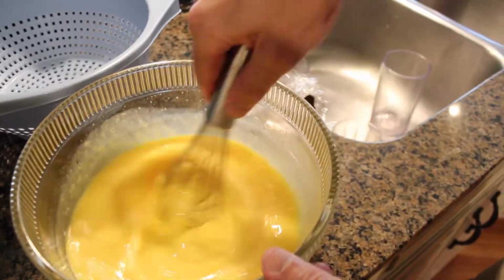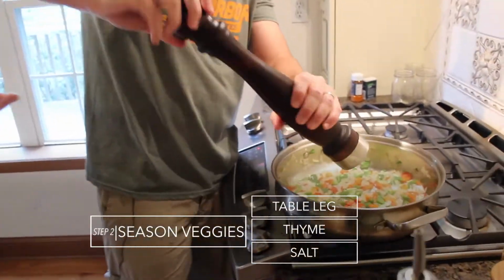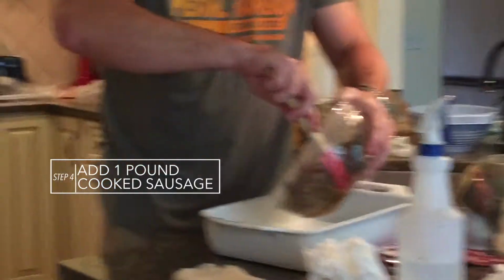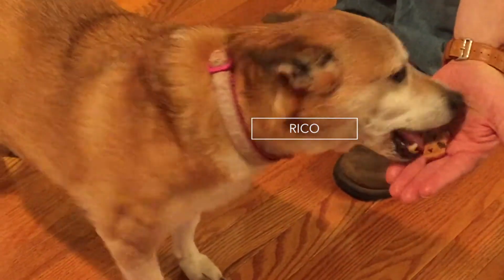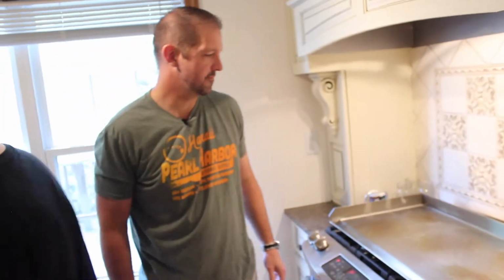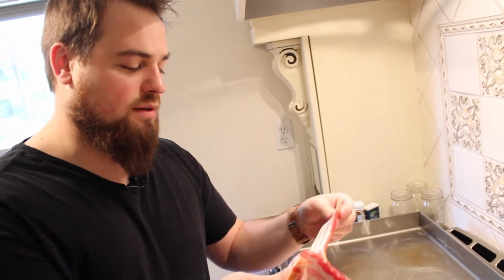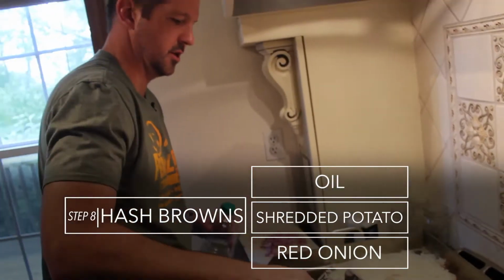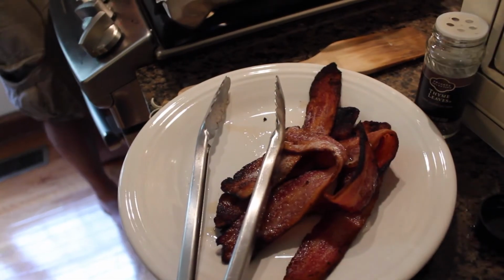HOW to COOK BREAKFAST LIKE a MAN, MAN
What's cookin good lookin? How bout a big 'ol frittata, hash browns, bacon, AND sausage? Chad and I will show you the manish ways.

WANT THAT GRIDDLE? It'll help me out if you get it through this
It'll cost you the same, but Amazon will hook me up with a commission since I told you about it. Win-win!

INGREDIENTS

Frittata:
13 eggs
1 lb. ground sausage
1 red bell pepper
1 green bell pepper
1 diced onion
Butter for pan

Hash Browns:
Shredded potatoes
Sliced onion
Oil

Serve with:
Thick-cut Bacon & Sausage links

Special Thanks to Monique and Shaelin for the camera work!